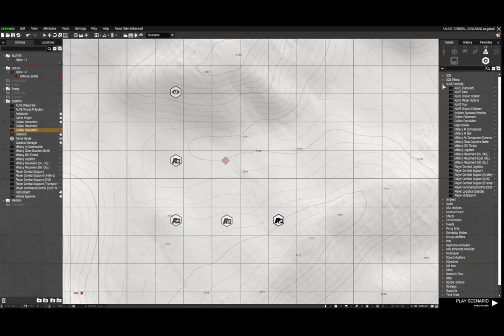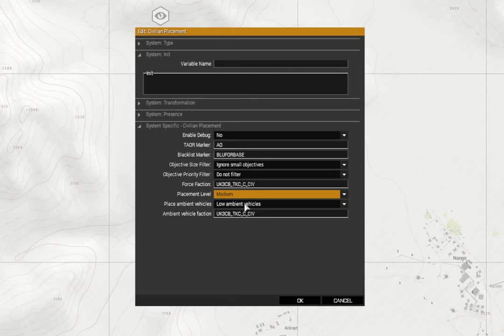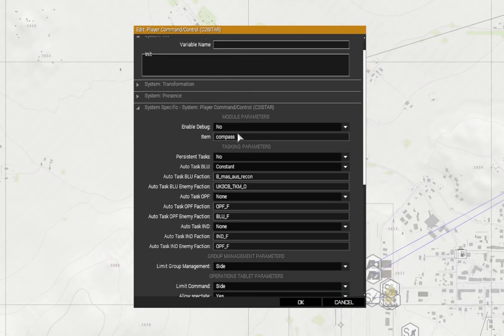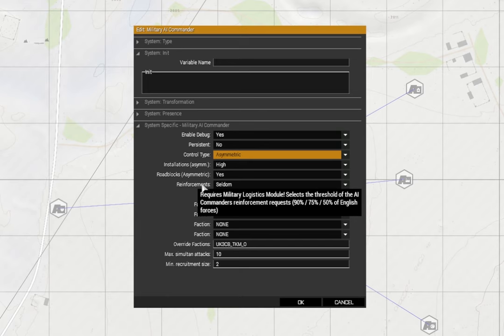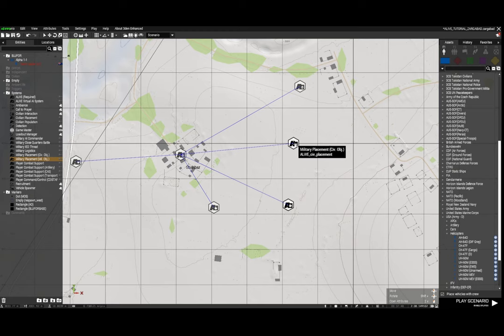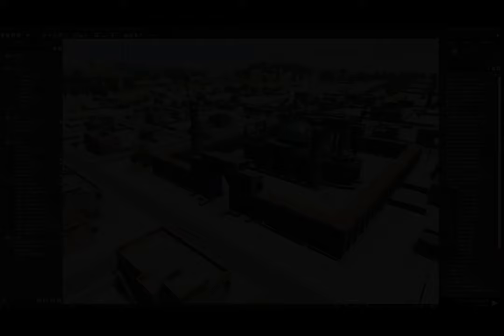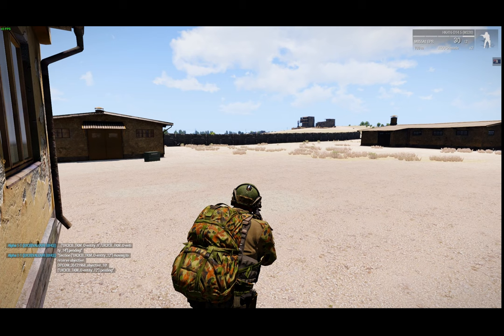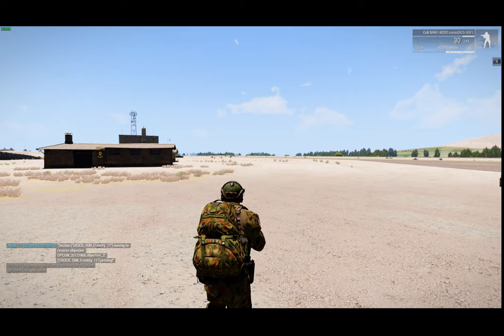Arma 3 Editor | ALiVE Mod MIssion Setup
This will show you how to set up an ALiVE Mod insurgency type mission.  Setup of the modules required and how to configure them.  Also covers the Spyder Addons Mod and how to use that.   Apologies that this video is a bit longer than my usual tutorials, but there is a little bit of configuration I need to discuss and it would be a disservice to you all if I didn't cover those configurations.